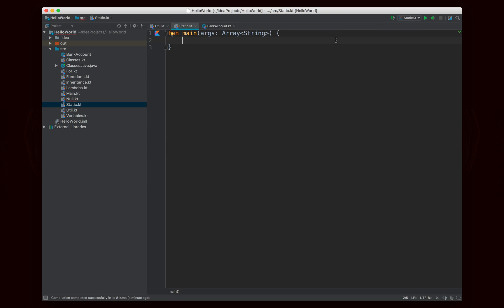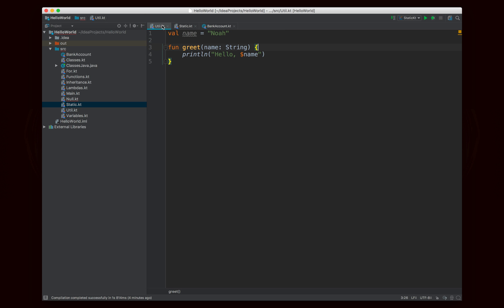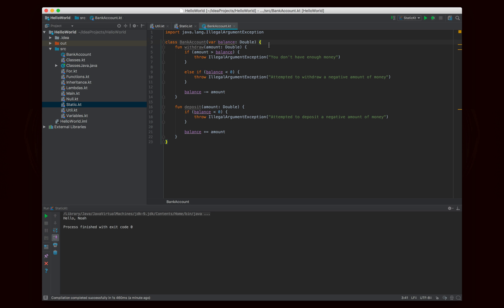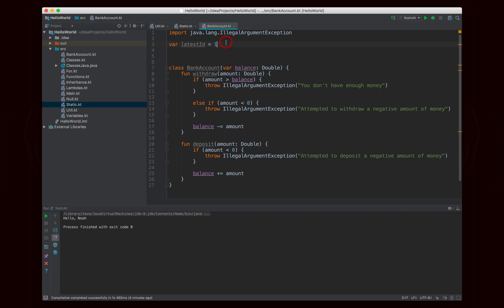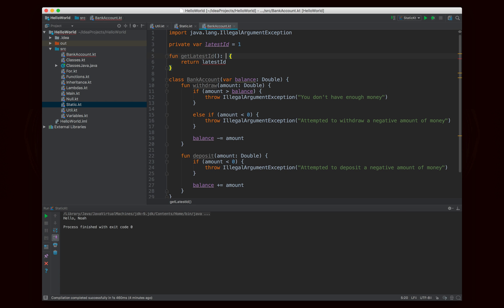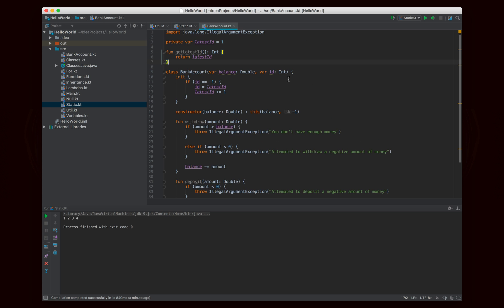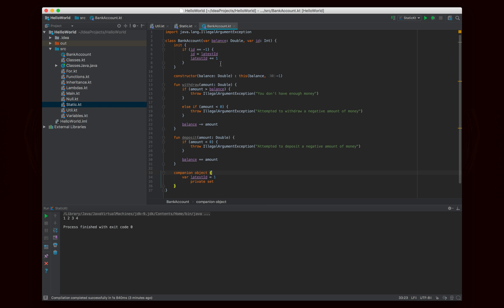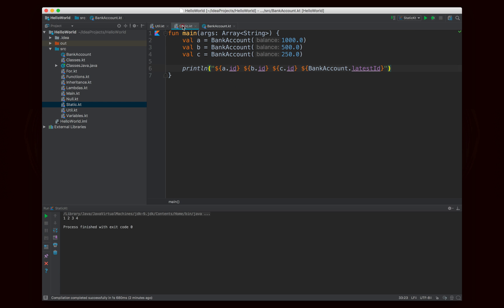10. Static and the Companion Object // Java → Kotlin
In this video, we look at the companion object, Kotlin's implementation of static members.